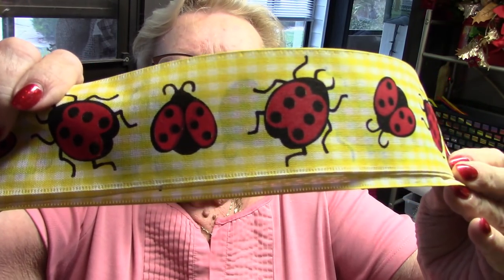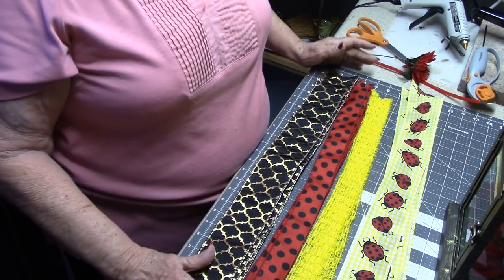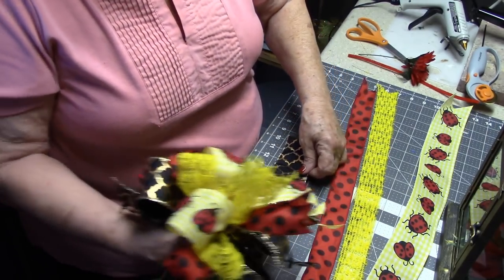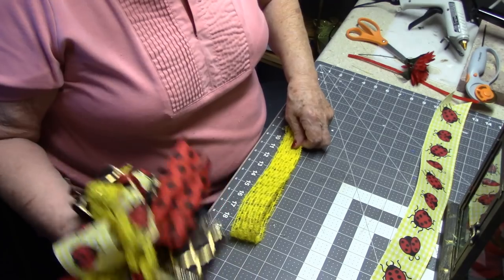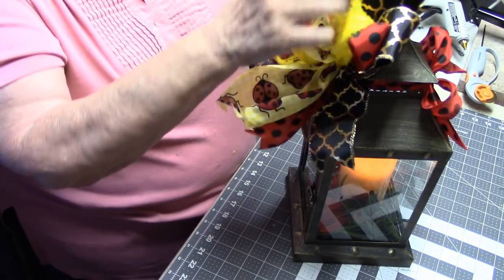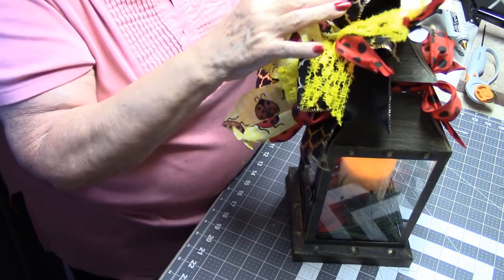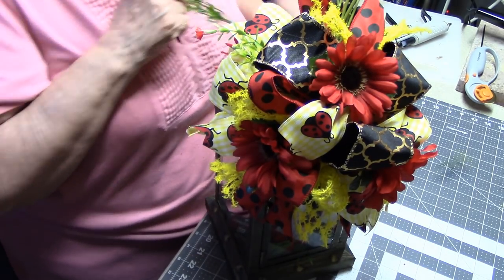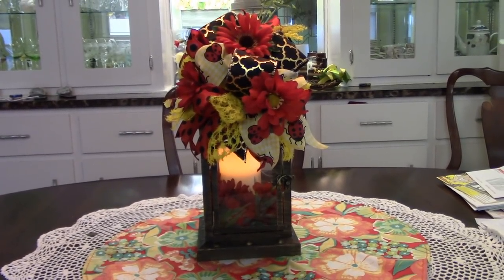A funky Bow Tutorial Lantern Topper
Funky bow tutorial.  Ribbons from Craft Outlet and Hobby Lobby